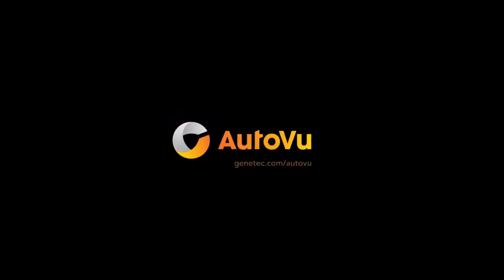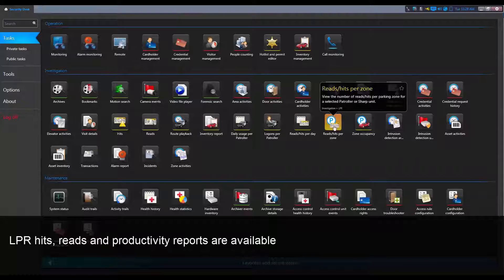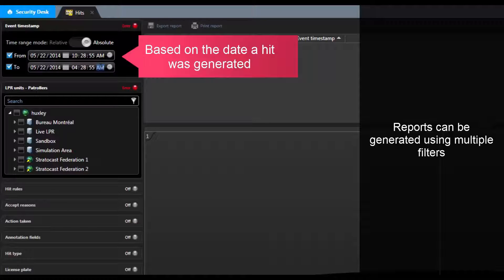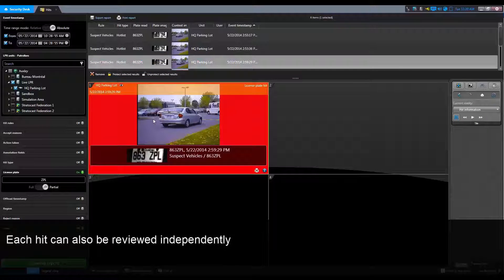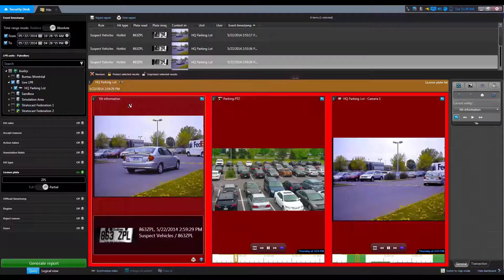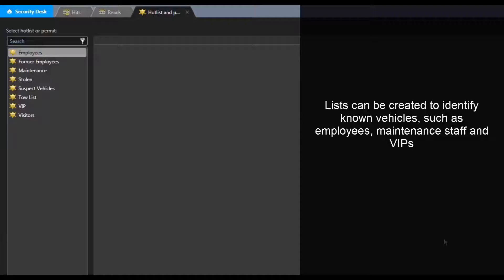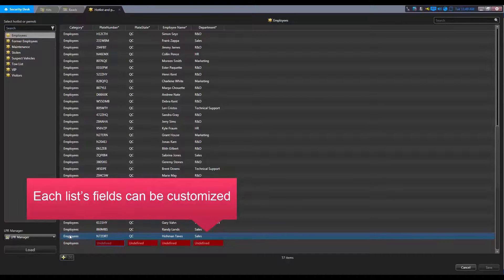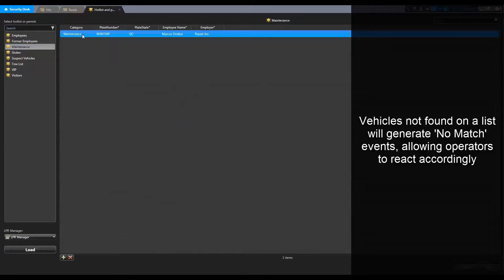Genetec - Autovu ALPR Reporting and List management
AutoVu is the license plate recognition system of Security Center. Operators can use Security Center’s reports to filter ALPR reads and hits and narrow down investigations rapidly. Organizations can manage lists of known license plates, such as employee or supplier vehicles, while public safety agencies can track suspect or wanted vehicles with AutoVu’s flexible list management options.